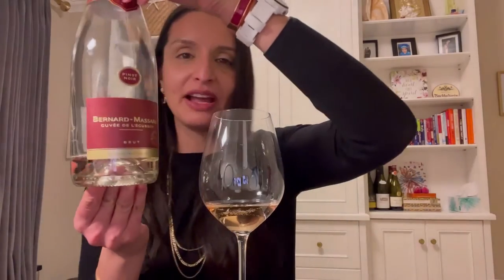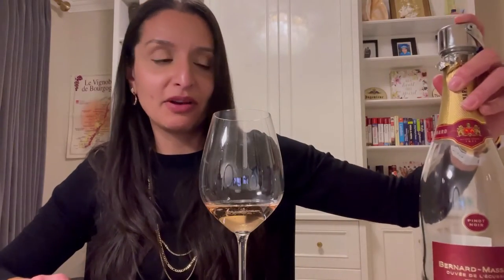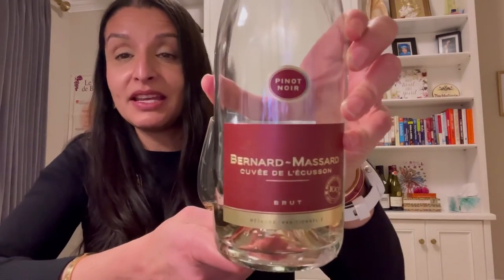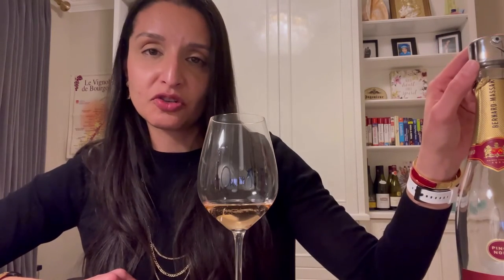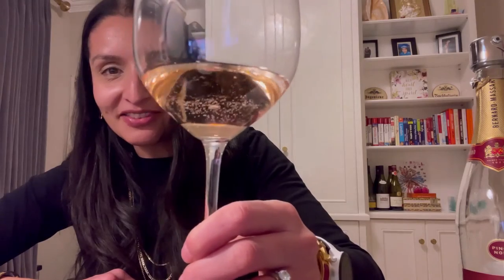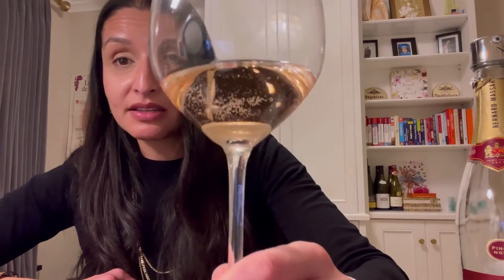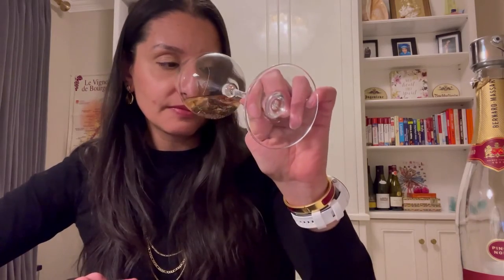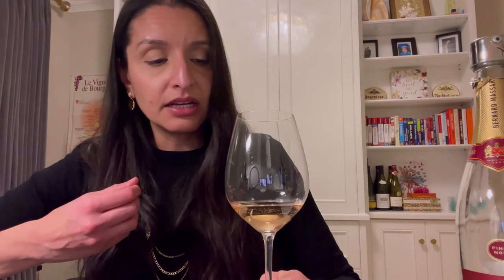Wineitupanotch Wine Reviews: Bernard-Massard Cuvee de l'Eccuson Brut Sparkling Rose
In this video, we take a look at this very affordable, stylish and delicious sparkling wine from Luxembourg!  Luxembourg might not be a country that you associate with sparkling wine, or any style of wine for that matter, but this producer (Bernard-Massard) is very well known for their traditional method sparkling wines!